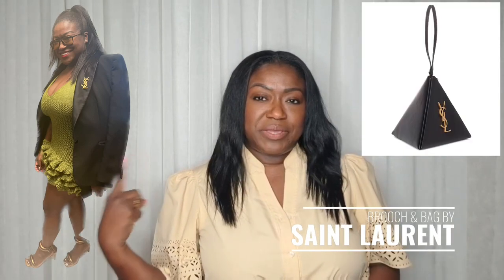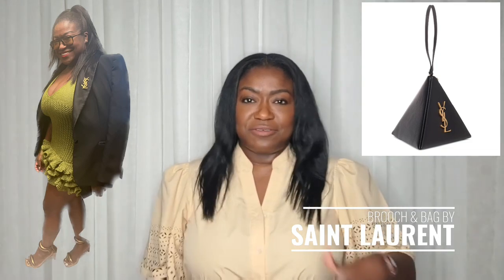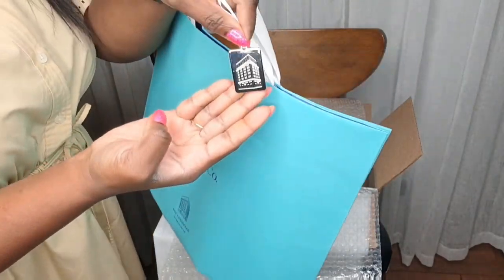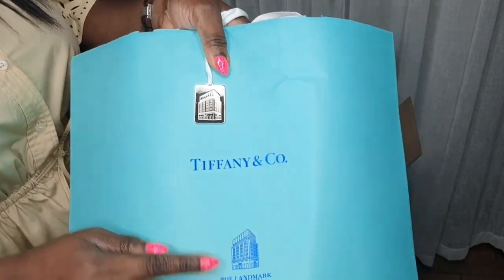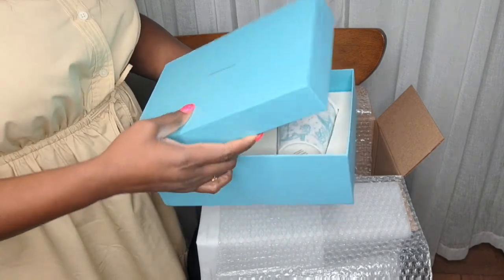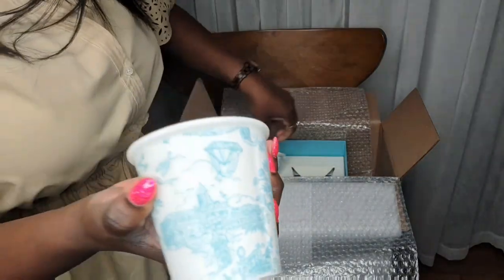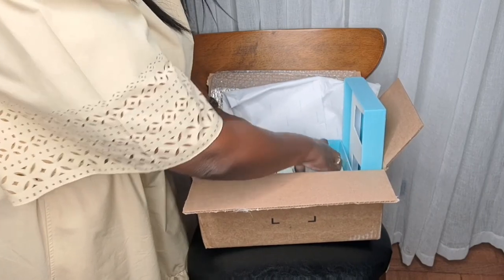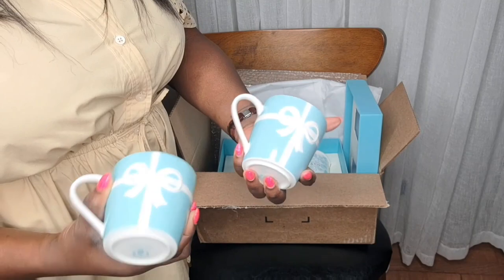NYFW VLOG PART 2: Fashion Bomb Daily Fashion Show w/ BONUS TIFFANY'S UNBOXING | GlobeTrotterLori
In this video, join me at my very 1st NEW YORK FASHION WEEK SHOW! In Part 2, I take you to the Fashion Bomb Daily Bomb Fashion Show. Enjoy!

00:00 Introduction
00:49 Outfit Breakdown
04:19 Fashion Bomb Daily Bomb Fashion Show
17:24 Tiffany's Unboxing
20:49 Final Thoughts